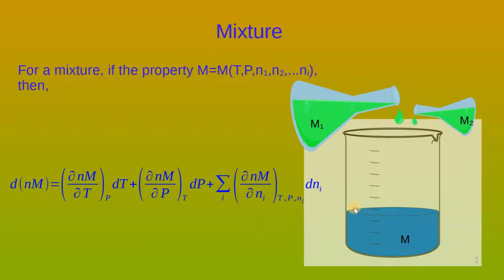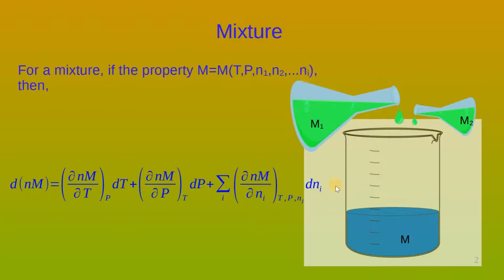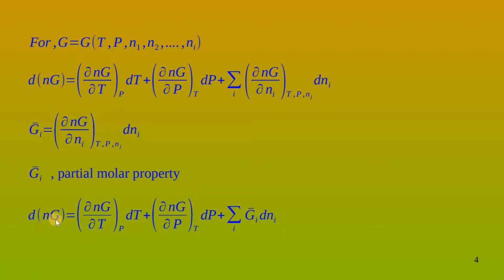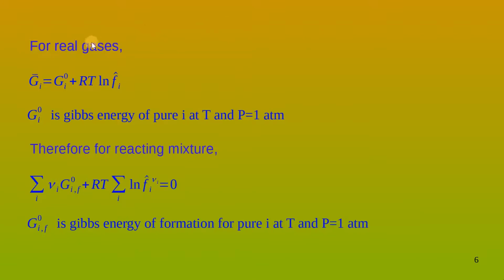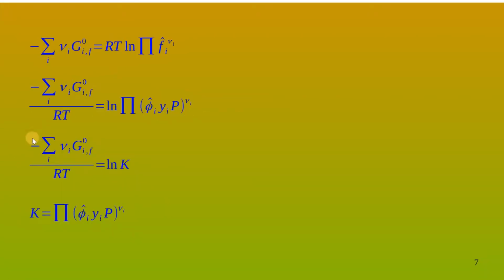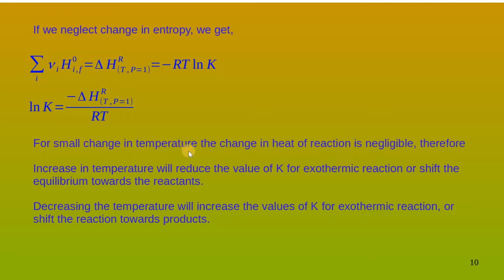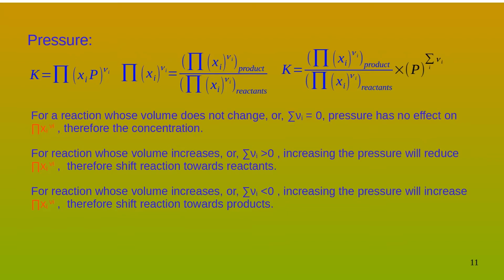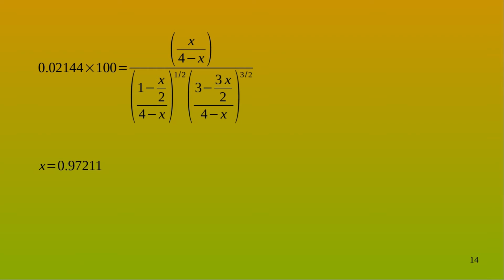Reaction Equilibria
Reaction equilibria is an important topic to understand for professional and students of chemistry and chemical engineering. The lecture assumes no knowledge of reaction thermodynamics. It starts with basics of thermodynamics of mixtures and gradually develops the idea of reaction equilibria.